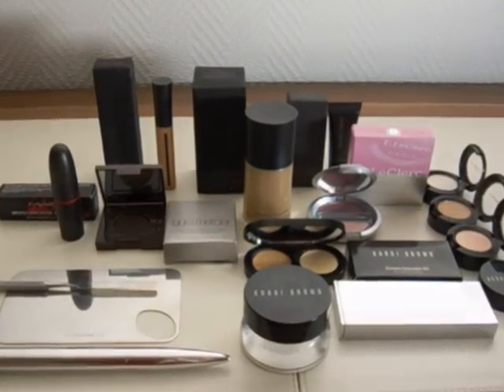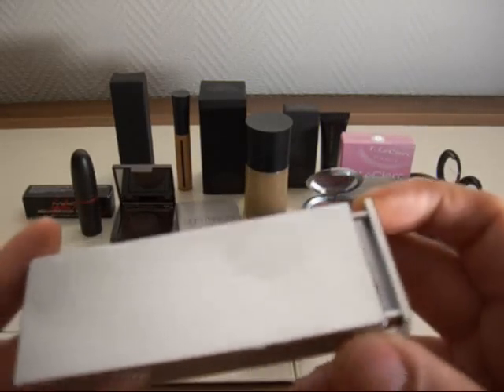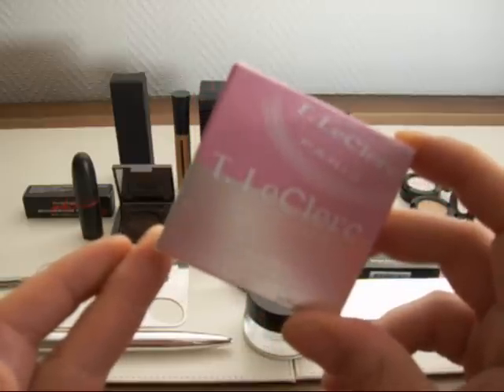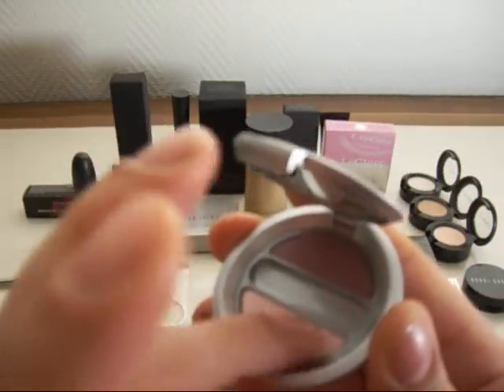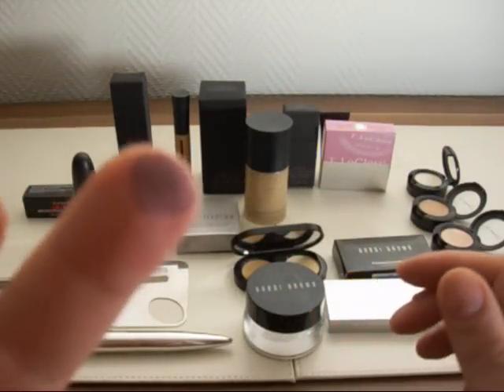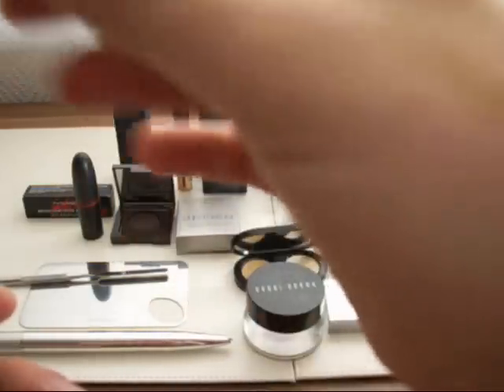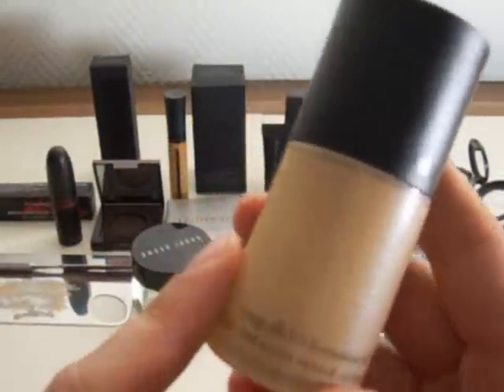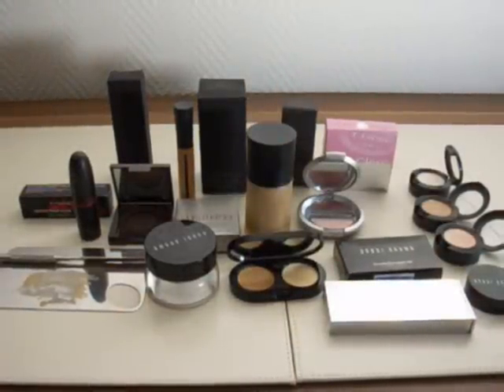High End Summer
Armani Lasting Silk Foundation Spf 20 - 8 shades, water-based.
Master Corrector - Two shades
Face Fabric foundation Spf 12 - very sheer coverage
T. LeClerk - 22 Prune Tendre - (Plum and light pink)
Laura Mercier -  Tightline care eye liner - Mahogany Brown
Bobbi Brown - Creamy Concealer in Natural (concealer) and pale yello (powder